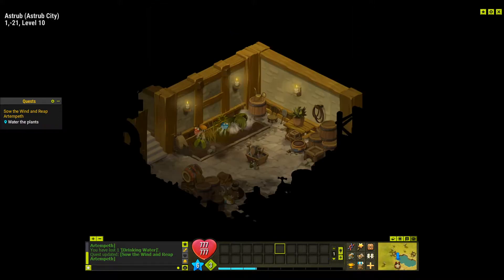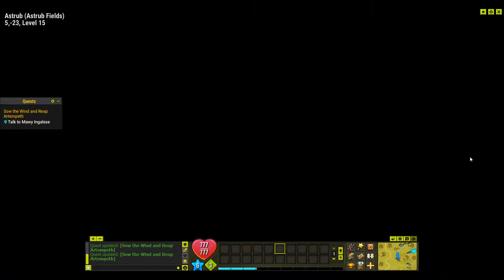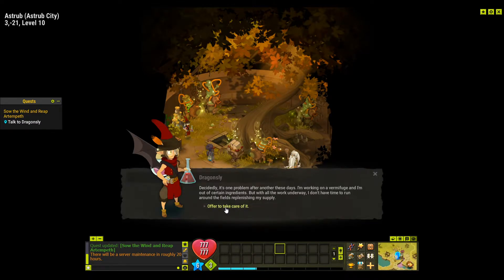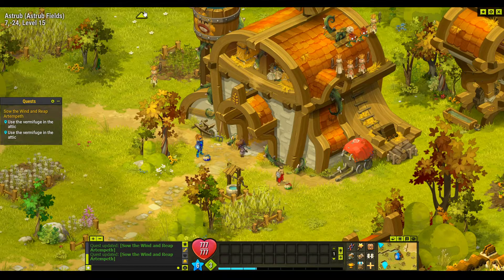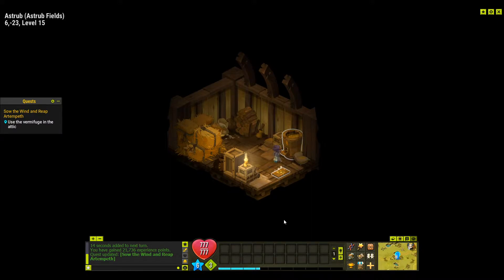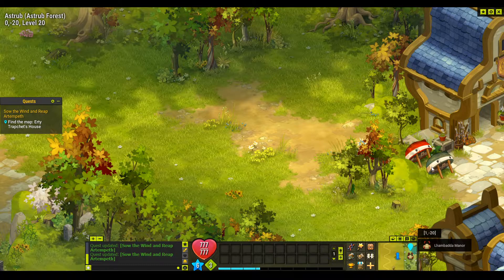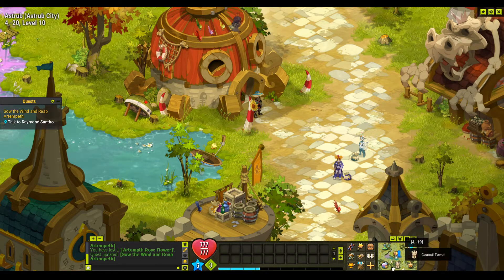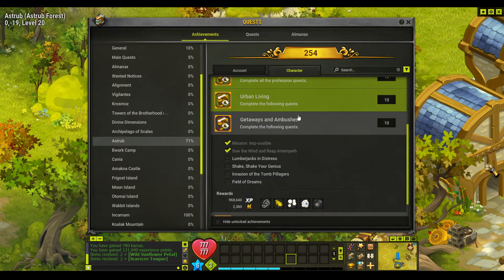Dofus - Sow the Wind and Reap Artempeth Quest [ENGLISH]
Today we take on the quest in Dofus which will get us one step closer to getting some really nice Achievement points in the game that we all love, DOFUS!
This is a quest called Sow the Wind and Reap Arthempeth" so if you would like some English commentary on Dofus then be sure to subscribe and watch the video for more Dofus content. Love y'all all the way from Australia.